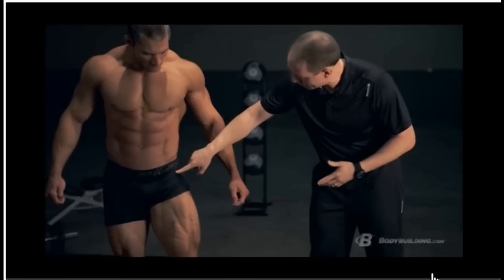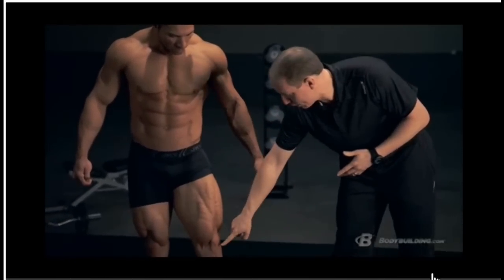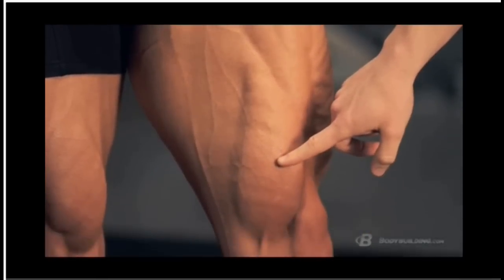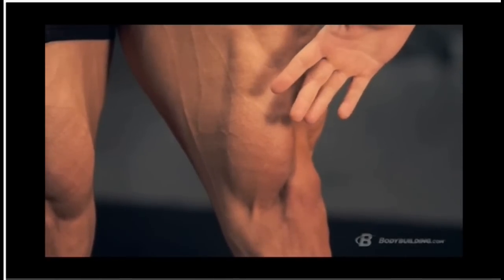Built By Science Leg Series Sneak Peak.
Online Training Resources
This is a snip form the Built By Science Leg Series
From  Bodybuilding.com
with Mike Robertson and Jen Jewel